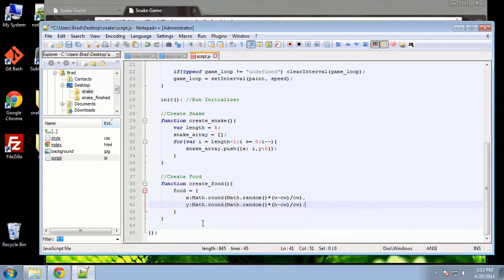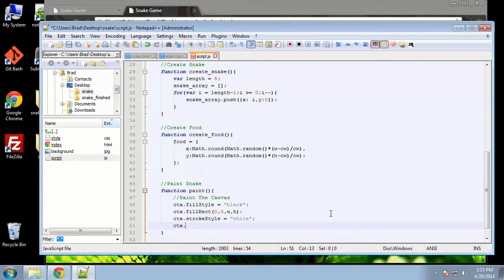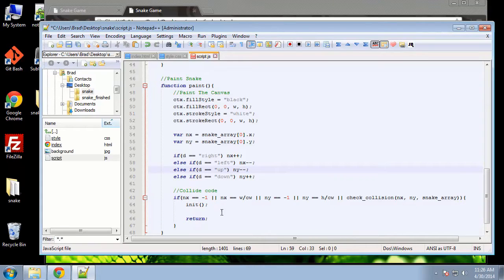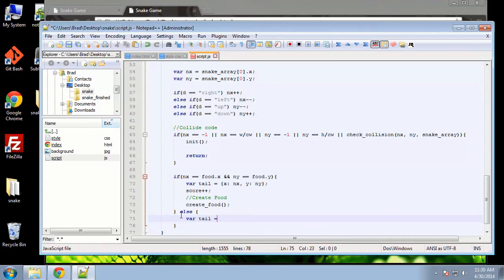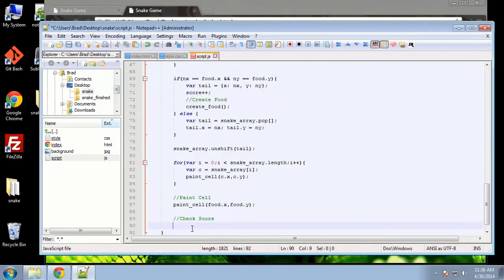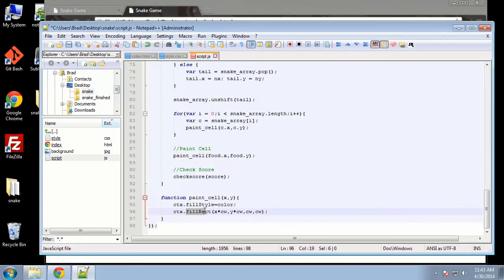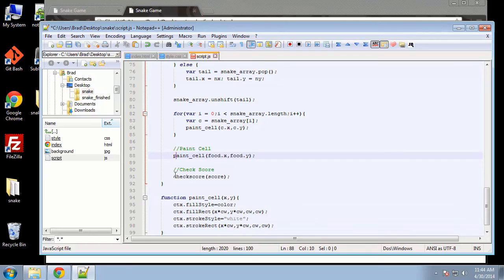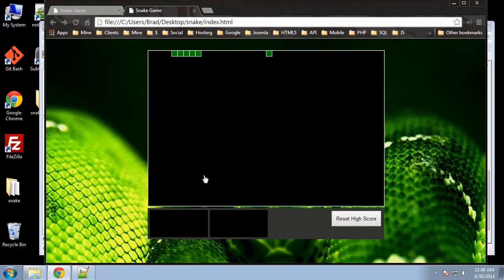Learn HTML5 Snake Game from Scratch - Part 7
To learn more about how to create the snake game

In this video, you are going to declare the Array as well as initialize it using  the init() method. You will also add how to CSS to your game.